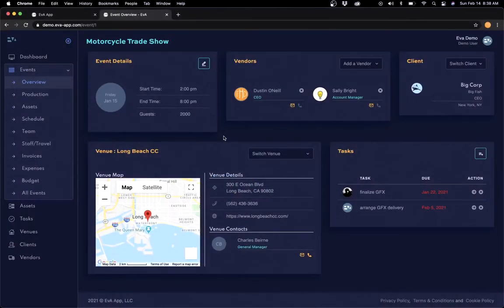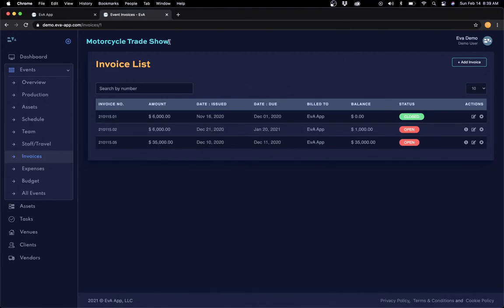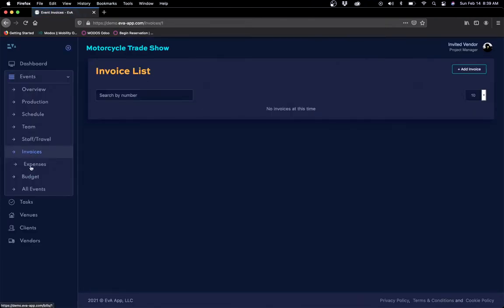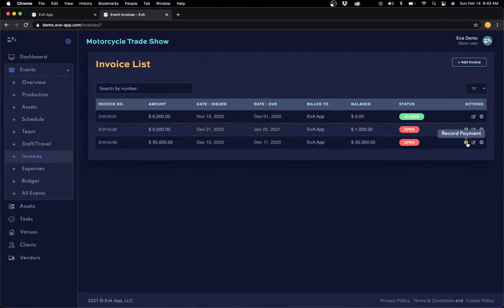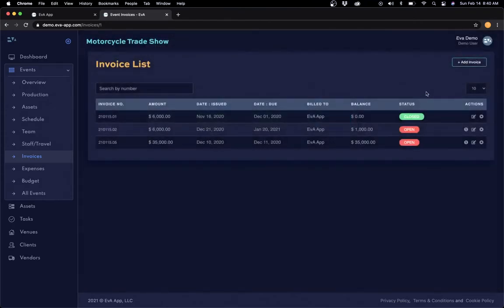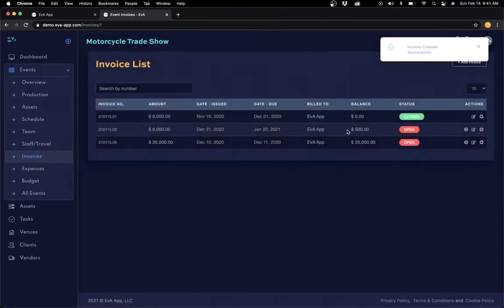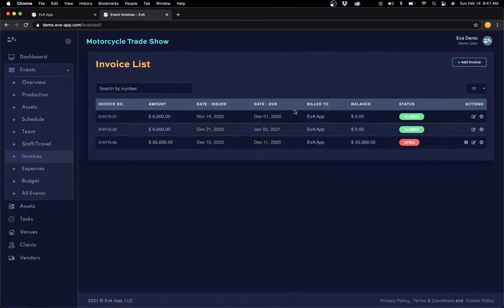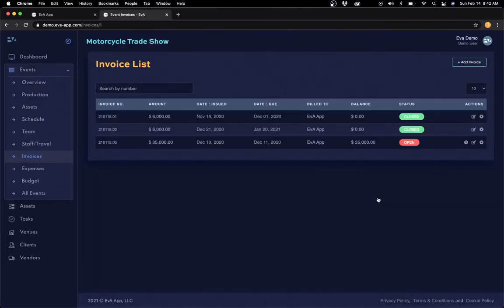Events : Financials Demo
In this video, we walk through the process of financial tracking via the invoices and expenses tab at the event level as well as the cumulative financial history via the user profile tab.